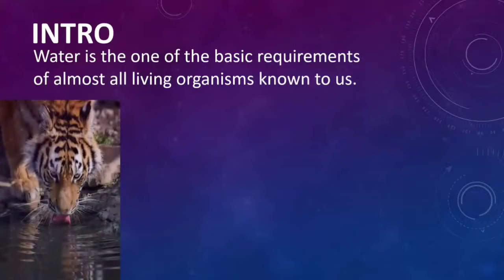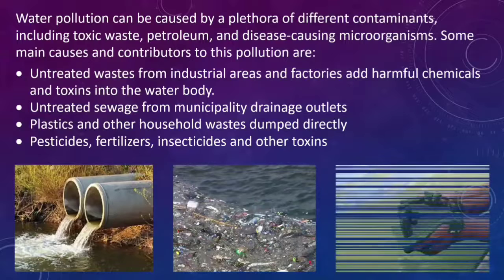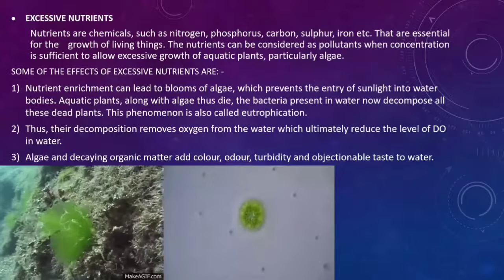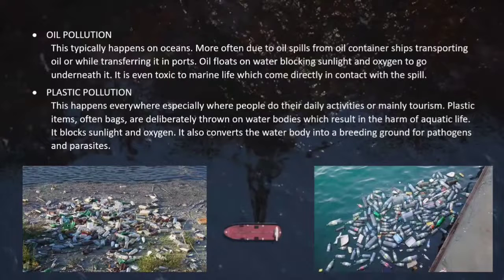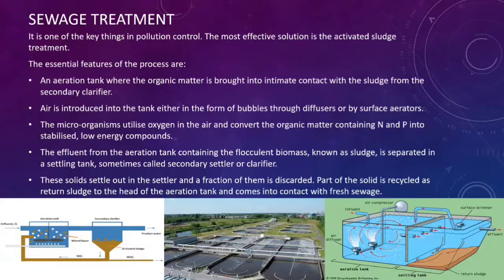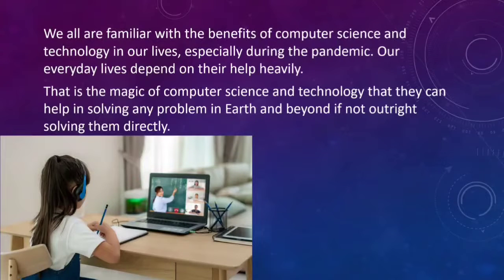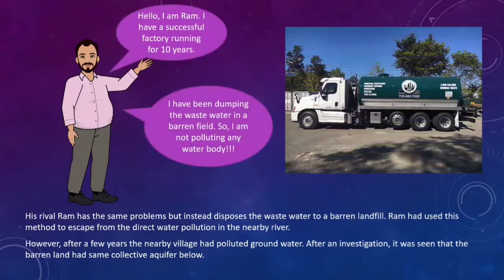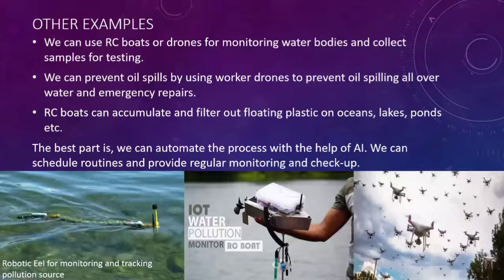Presentation on Environmental Science 22|MCKV Institute of Engineering| Computer Science Engineering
College- MCKV Institute of Engineering
Department-Computer Science Engineering
Subject- Environment Science (MC-371)
Presented by- Debrup Pramanik(CSE/2020/030)
                         Subir Sarkar (CSE/2020/039)
                        Soumabha Biswas(CSE/2020/051)